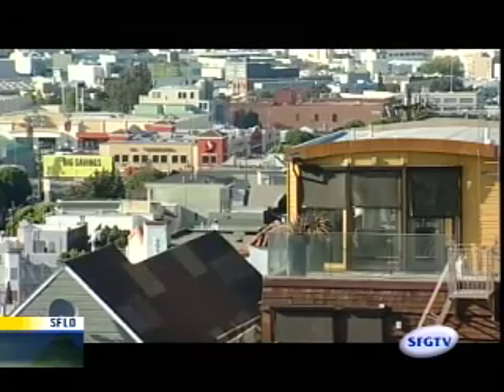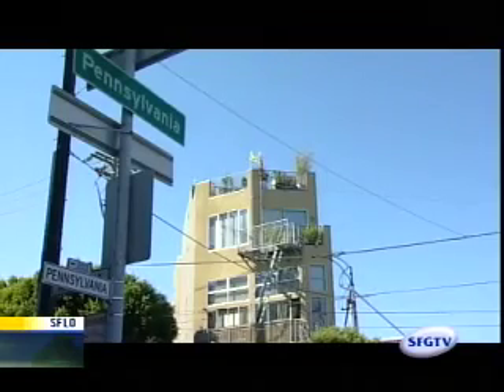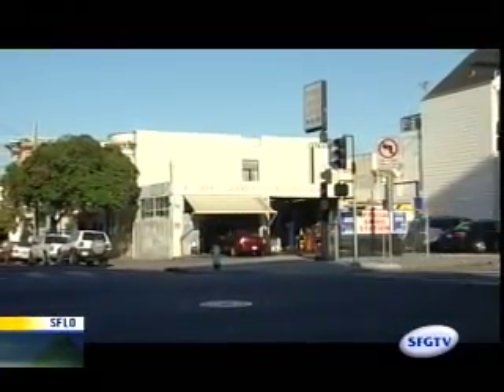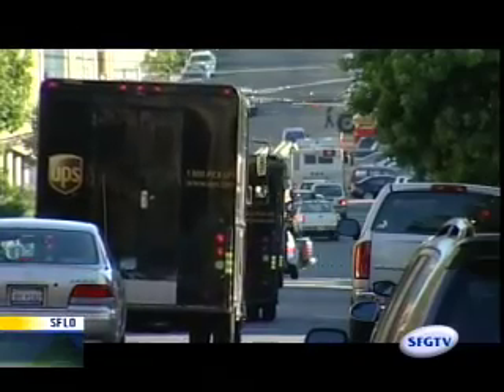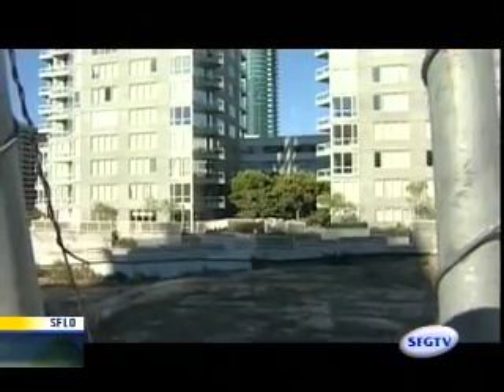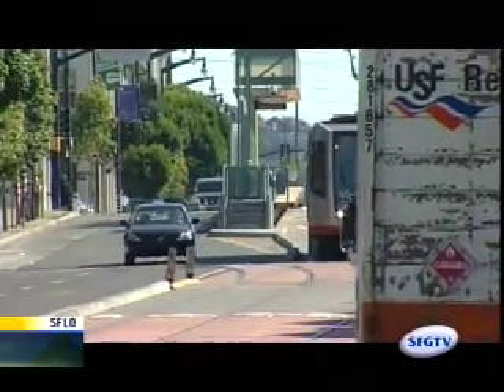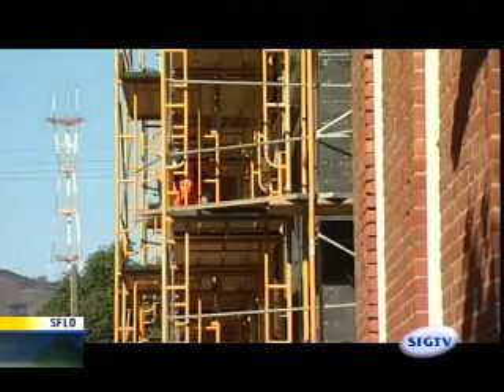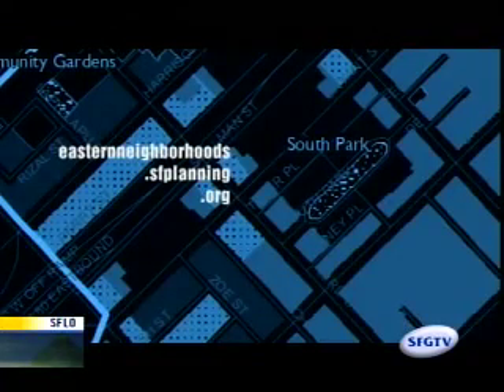San Francisco Eastern Neighborhoods Plan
Ken Rich of the San Francisco Planning Department explains what impact the Eastern Neighborhoods Plan will have on Potrero Hill, the Mission and the Central Waterfront during the next decade.
Produced as part of "San Francisco Legislative Outlook" (SFLO) which airs on SFGTV.